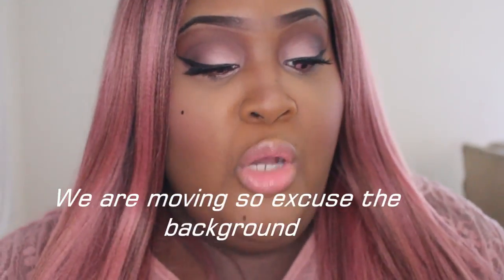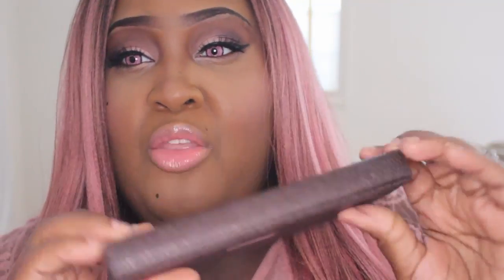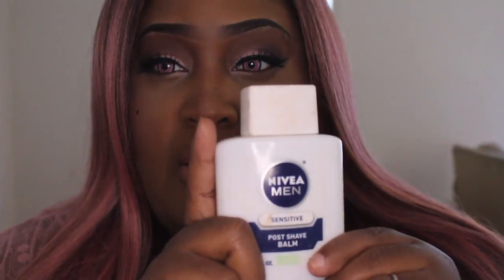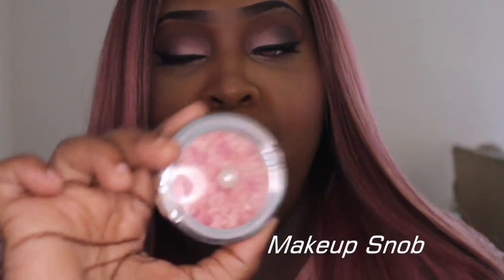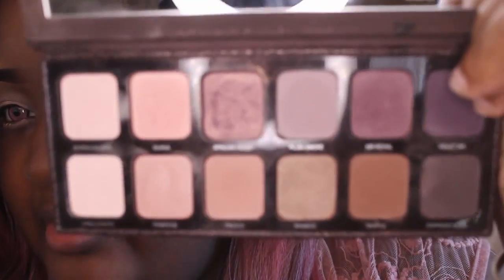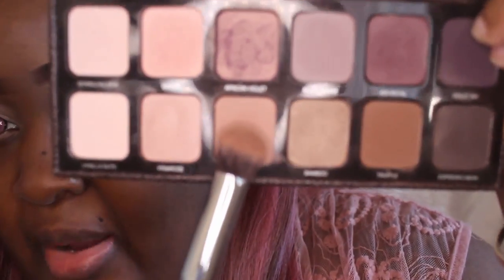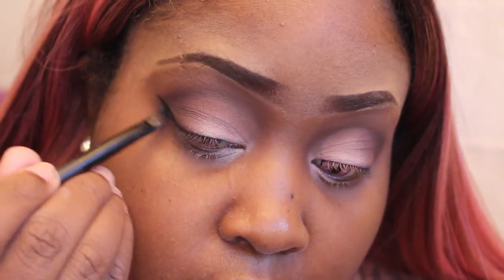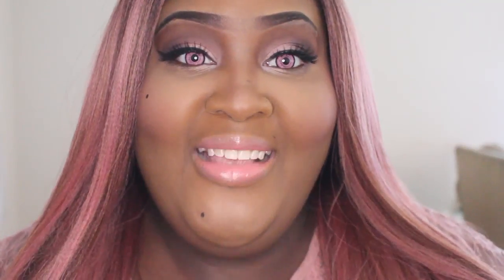Laura Mercier Makeup look w//:JustSynetta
So this series of "Pull out that palette " is with JustSynetta (channel link below ). We decided to use this week, a palette that people have forgotten about (throwback if you will). So my choice was the Laura Mercier Artist Palette . This palette is still available for $55-80 on Sephora's website (note the packaging has changed colors ). This palette was released in 2014 . It was wildly popular, and yet no one uses it on the YT anymore . This palette is amazing in quality , much like what you'd expect from the Laura Mercier brand .

1.) Instagram (New): Makeup_Snob_
2.)Facebook: Delehia (main)
3.)Facebook: Delaya (secondary )
4.) Snapchat : Lovelylaya941 (I'm new)

1.) Instagram (New): Makeup_Snob_
2.)Facebook: Delehia (main)
3.)Facebook: Delaya (secondary )
4.) Snapchat : Lovelylaya941 (I'm new)
5.) Twitter: (LovelyLaya)

Technical Information :
1.) Camera ; Canon Rebel T5i (Main)
2.) Camera 2; Canon Elph 160 (Vlogs)
5.) Computer : HP /Windows 10/Pavillion 2015 (slow, would not recommend )
Music : Most music has been custom made for my channel . Some by Platinum D's girlfriend , some by Hair de la creme's husband ; some music I have had special permission to use ; such as Pureicandi 's hubby Bobbly Kindley . Special beats carry a $25-40 price tag .
Girl you still down here reading ? Share my content often , leave request through emails and don't forget to click that thumbs up (even if ratings are disabled ).

Bye now girl lol 👋🏽